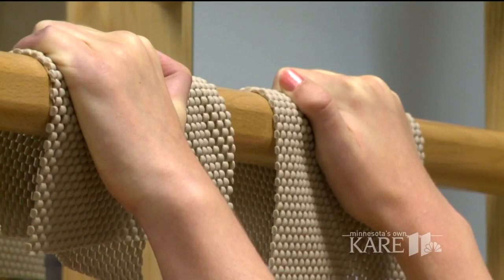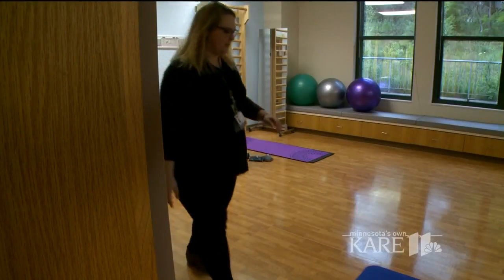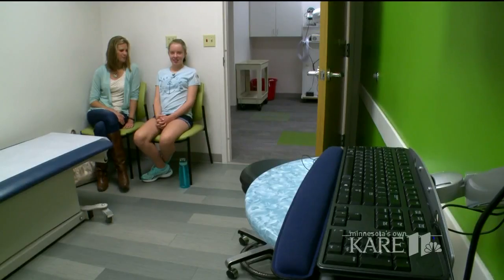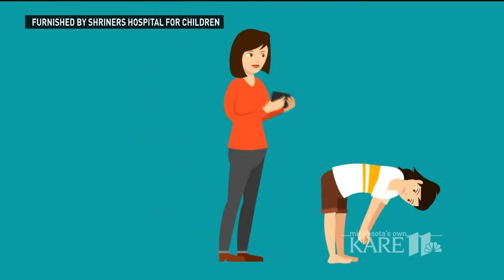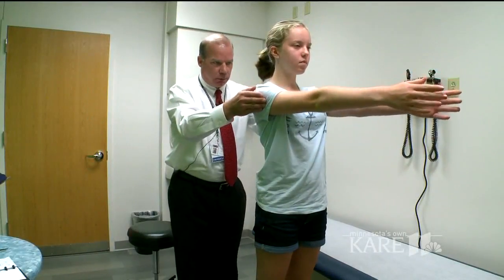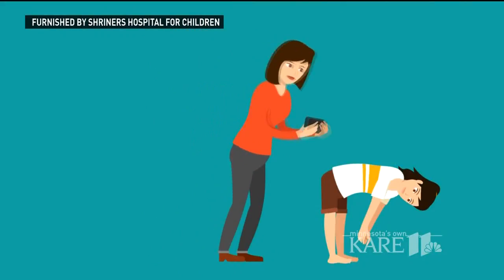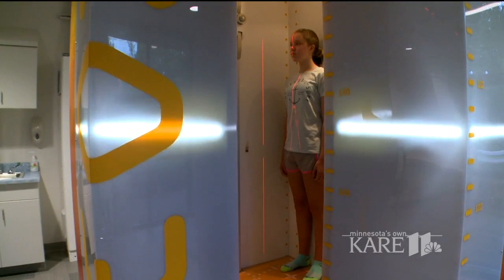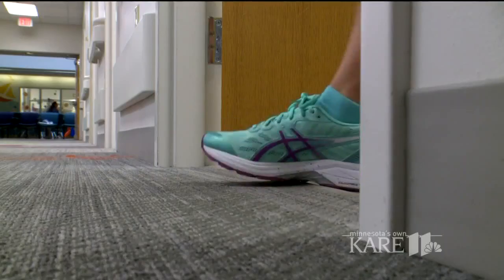New app can detect signs of scoliosis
A new app is helping parents check their kids' spines for possible signs of scoliosis. The free app, called SpineScreen, was developed by Shriners Hospitals for Children and became available to the public earlier this month.